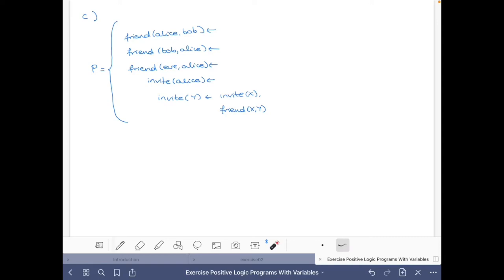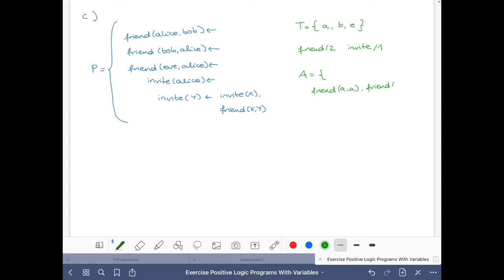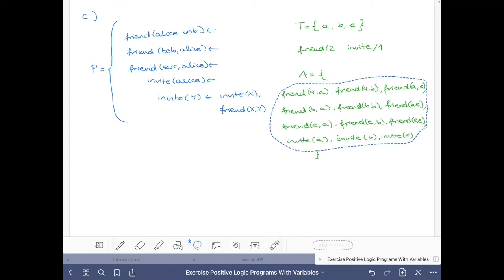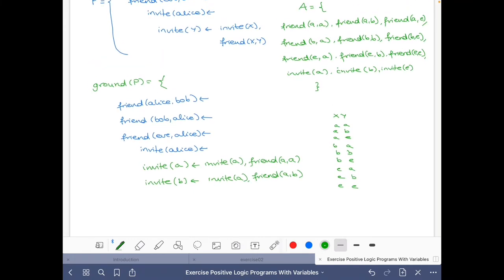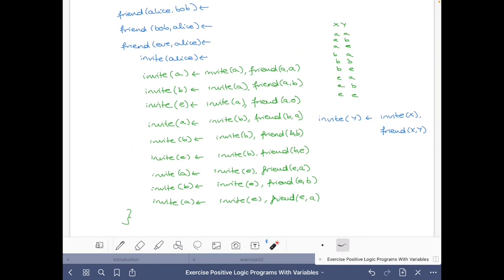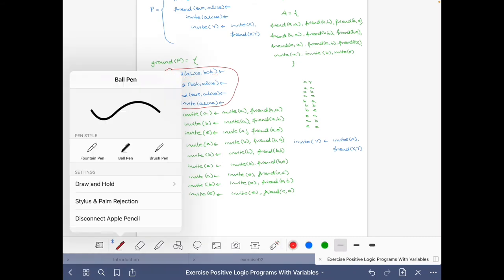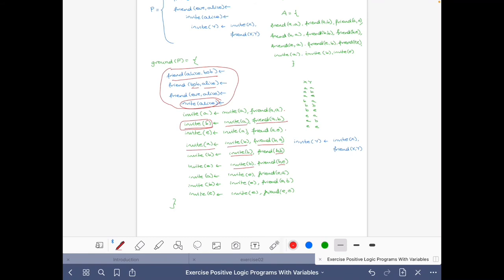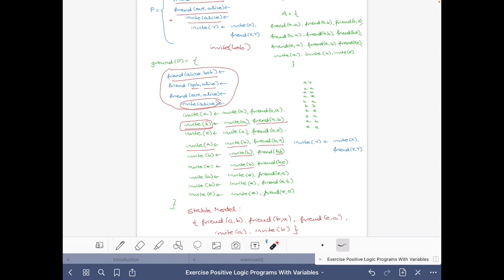Answer set solving in practice, introduction, exercise 2.1-c